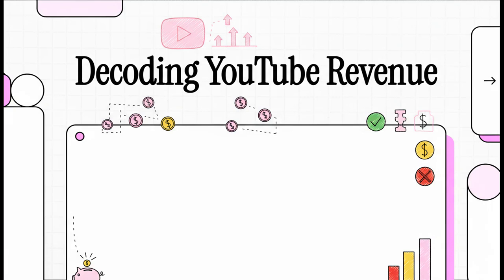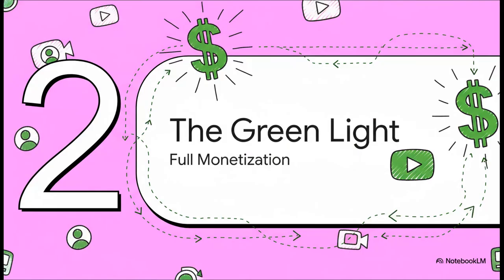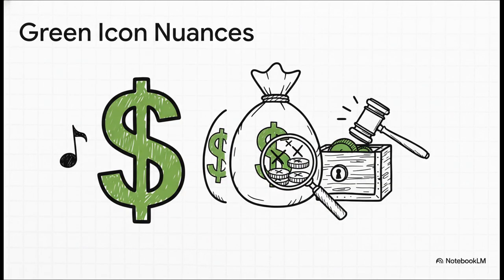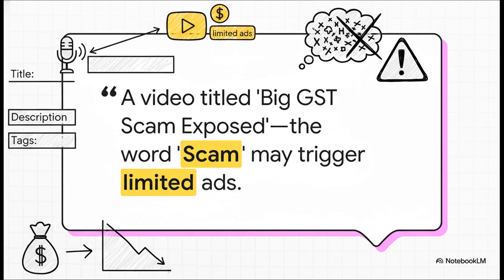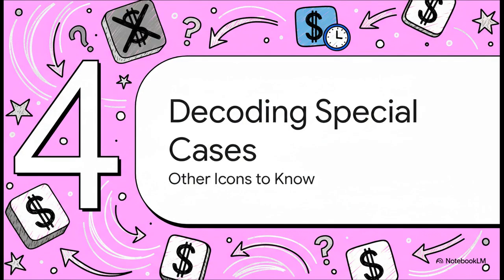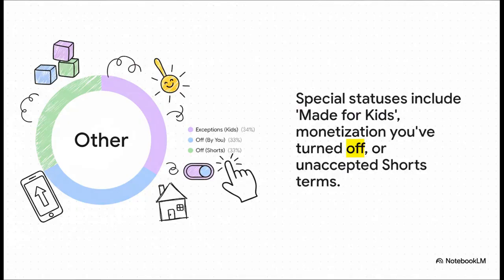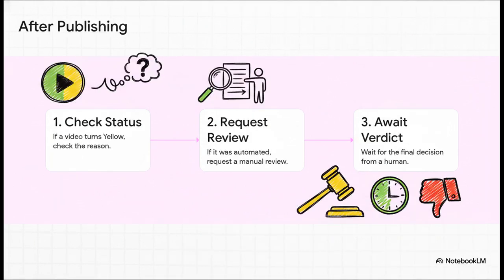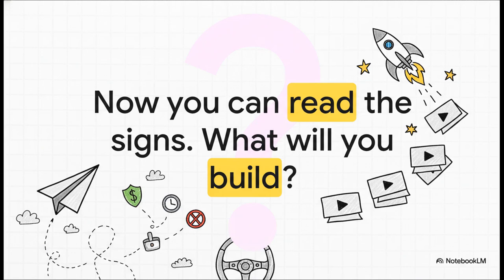YouTube Monetization Icons Explained | Green, Yellow & Red Icon Meaning in YouTube Studio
YouTube Monetization Icon Guide 2026 | What Green, Yellow & Red Really Mean

Why Monetization Turns Yellow? YouTube Ad Suitability Explained

YouTube Studio Monetization Status Explained (Full Beginner Guide)

📝 Description (SEO Optimized – English)

In this video, I explain the complete YouTube Monetization Icon Guide inside YouTube Studio.

You will learn:

✔ What the Green monetization icon means
✔ Why the Yellow (Limited Ads) icon appears
✔ When the Red (Ineligible) icon shows
✔ What “Checking”, “Escrow”, and “Revenue Sharing” mean
✔ Why monetization changes from Green to Yellow
✔ How long ad suitability review takes
✔ How to request a human review

If you are a YouTube creator who wants to maximize revenue and avoid monetization problems, this video will help you understand how ad eligibility works and how to protect your earnings.

Watch till the end to avoid revenue loss and manage your monetization status properly.

🔎 Keywords (Tags)

YouTube monetization icons explained
YouTube green yellow red icon meaning
YouTube Studio monetization status
YouTube limited ads yellow icon
why monetization turns yellow
YouTube ad suitability review
how to fix yellow icon on YouTube